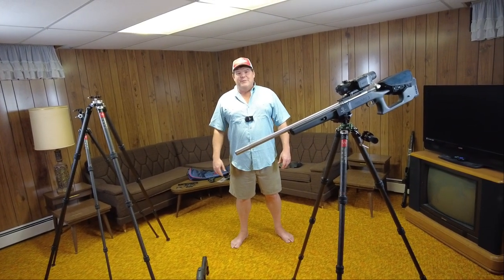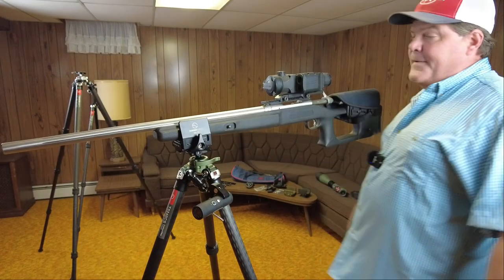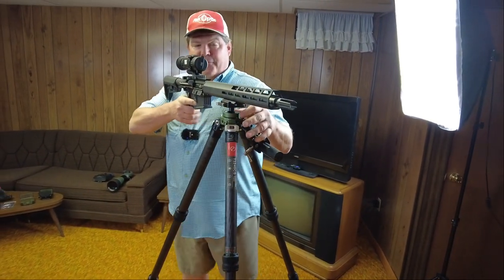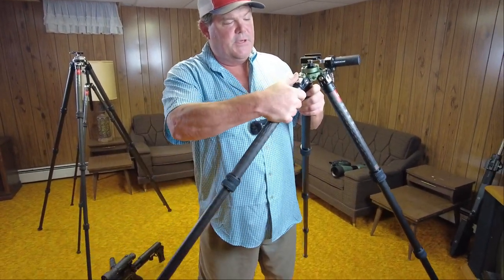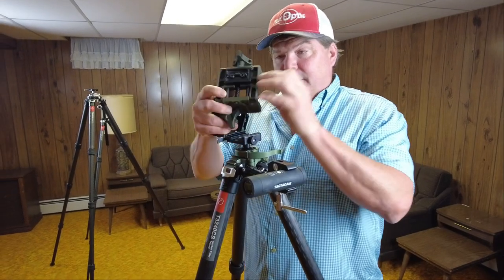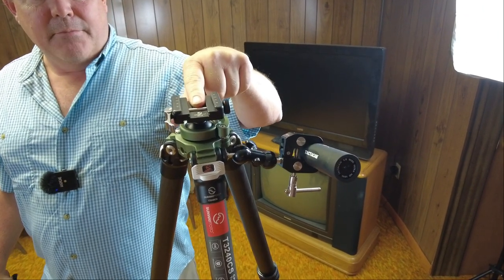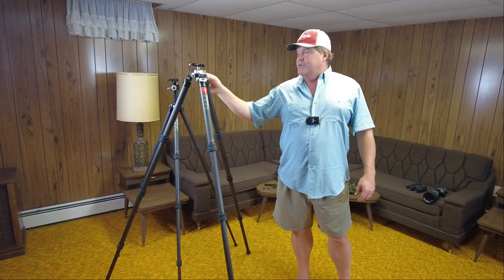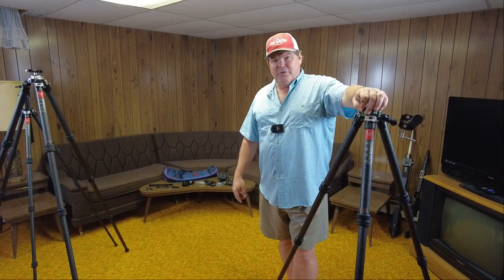Introducing a new carbon fiber shooting tripod system by Sunwayfoto 3240-CS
The new Sunwayfoto 3240-CS features an ARCA Swiss or MIL-STD 1913 Picatinny quick-release clamp on top of a super strong 30mm ball head design.  Weighing under 4lbs this super-strong carbon fiber tripod kit provides a super stable platform that allows shooting from any position.